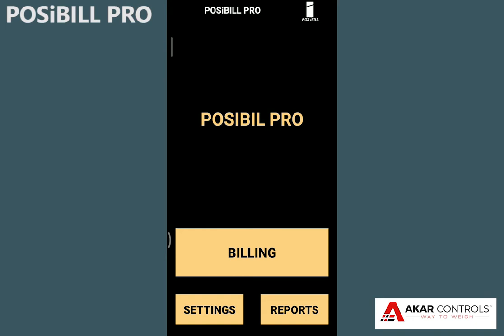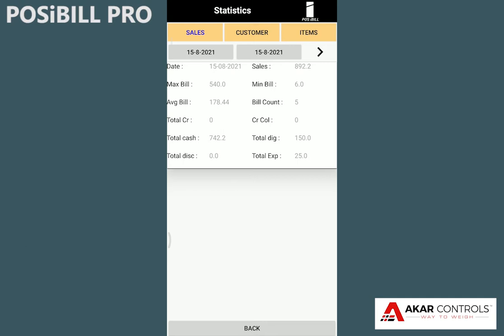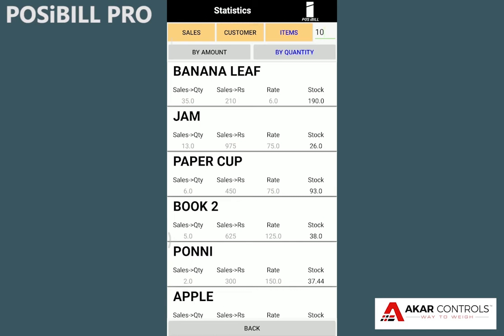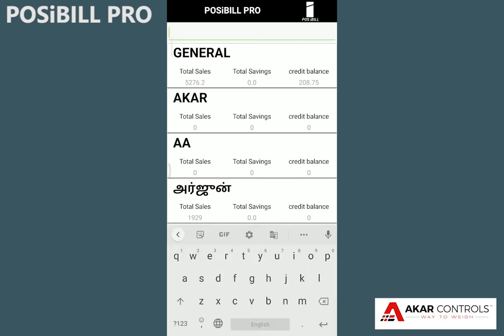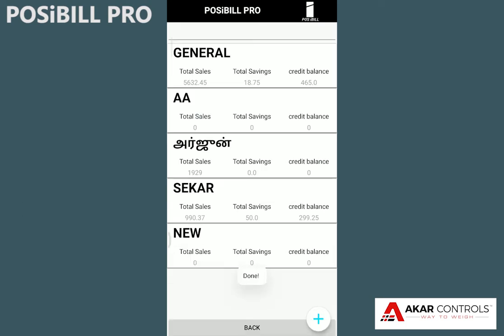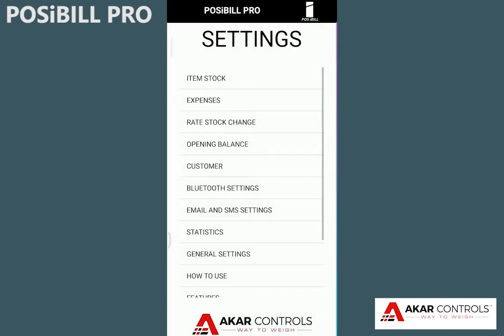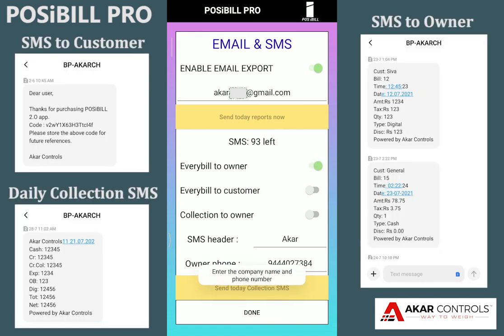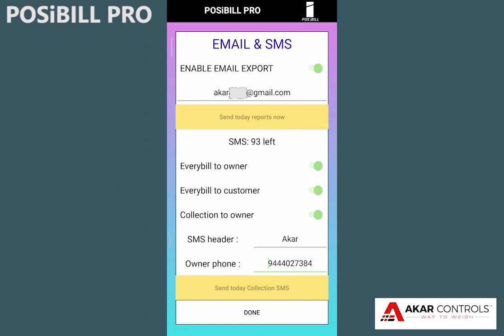POSiBILL PRO - Tutorial : Unique Features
This video gives you details on unique features in our POSiBILL PRO app like statistics, customer credit database, SMS and email facility, regional language display and printing.